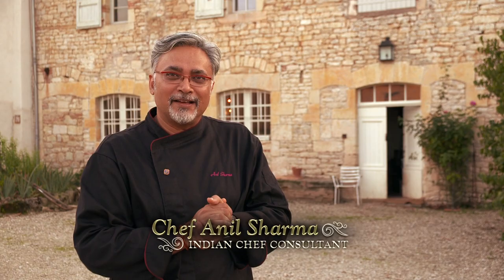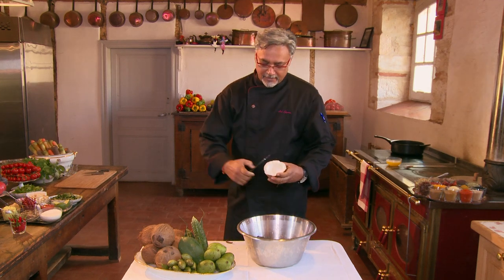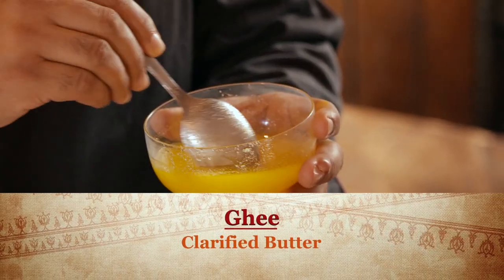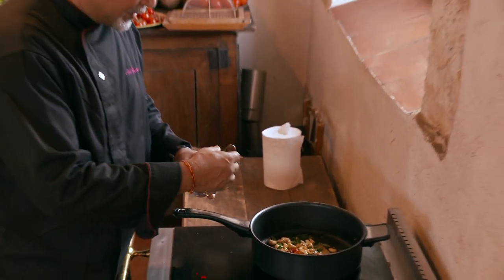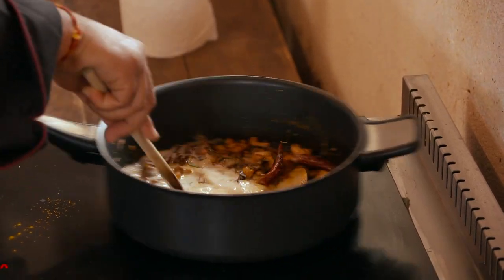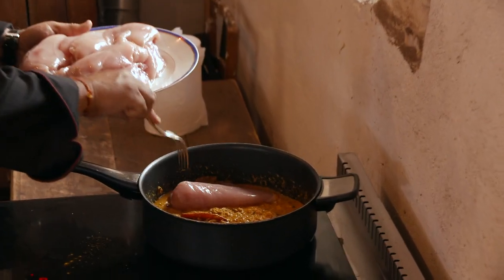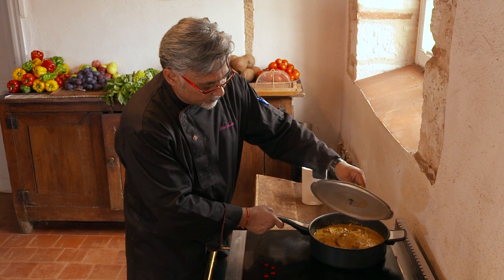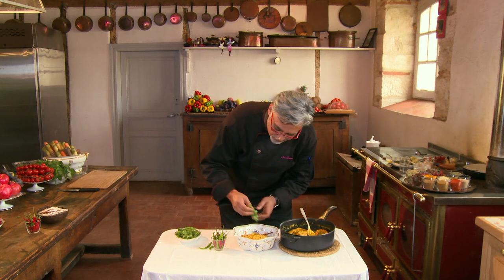The Hundred Foot Journey Coconut Curry with Chef Anil Sharma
Special Features for The Hundred-Foot Journey, directed by Lasse Hallström.

Starring:
Helen Mirren as Madame Mallory
Om Puri as Papa
Manish Dayal as Hassan
Charlotte Le Bon as Marguerite
Amit Shah as Mansur
Farzana Dua Elahe as Mahira
Dillon Mitra as Mukthar
Aria Pandya as Aisha